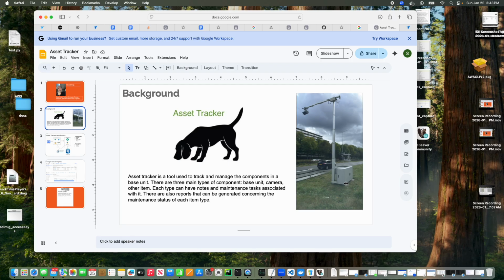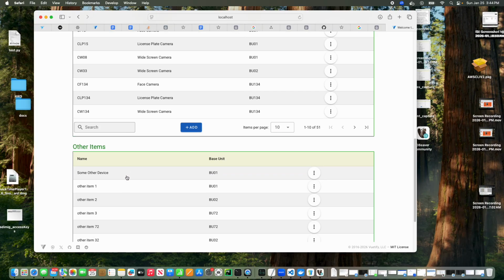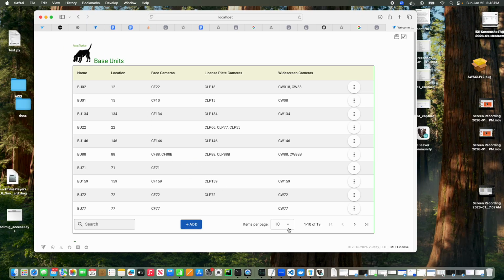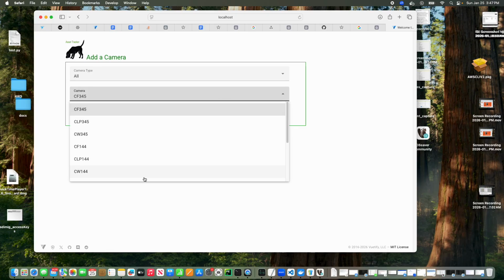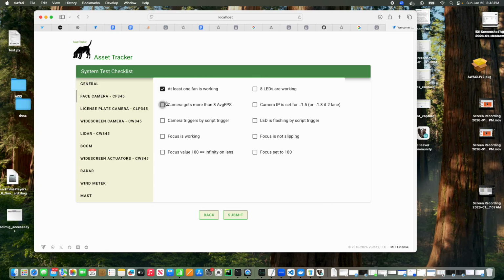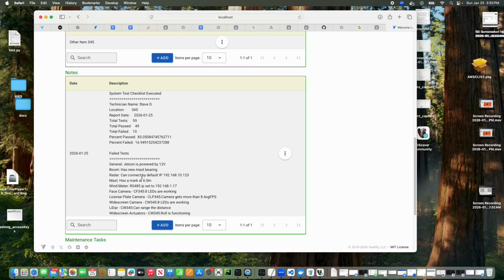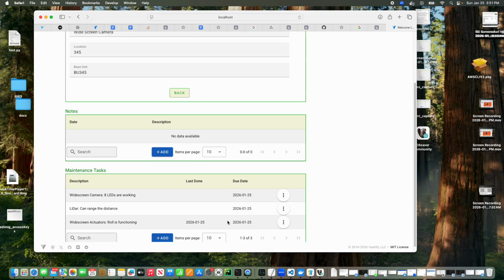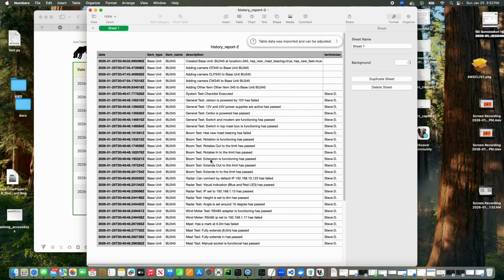Asset Tracker Pt. 2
Full Stack Development using Cue, Vuetify, Javascript plus Python and Fast API.